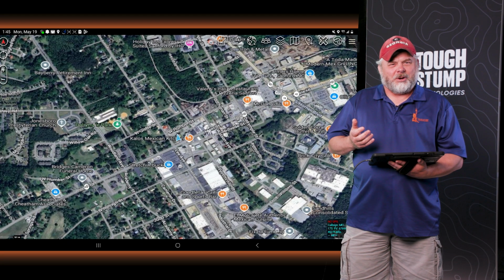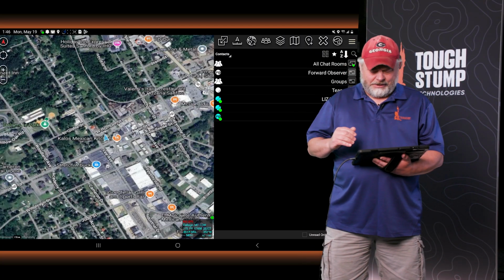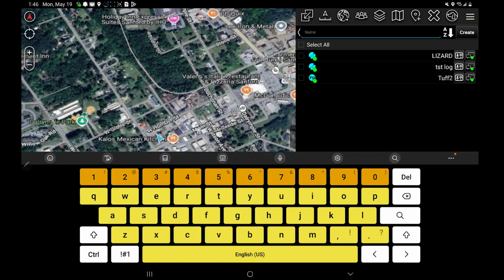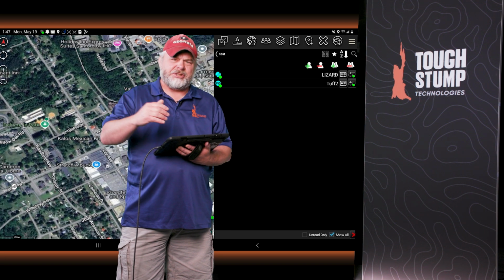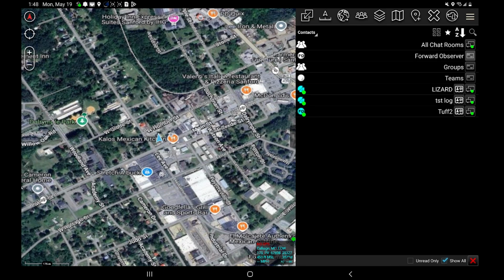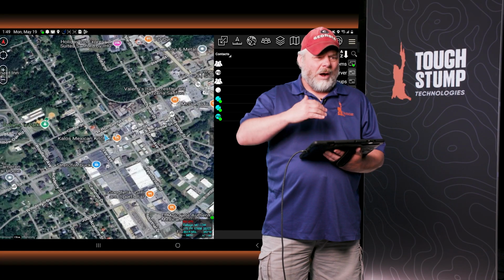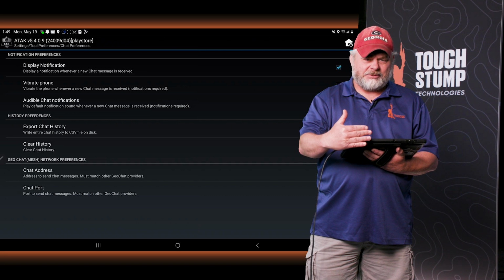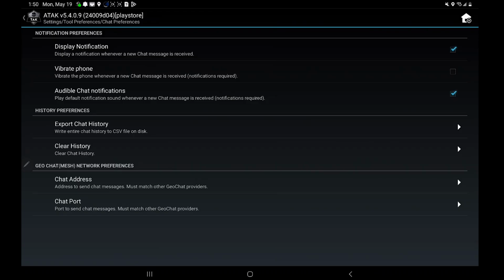Geo Chat in ATAK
Jimbo our lead ATAK (Android Team Awareness Kit) instructor will give you a lesson on use of Geo Chat. ATAK is part of the Team Awareness Kit family of programs to include WinTAK and iTAK. Tough Stump Technologies has been at the forefront of TAK training and offers ATAK and iTAK certification courses.